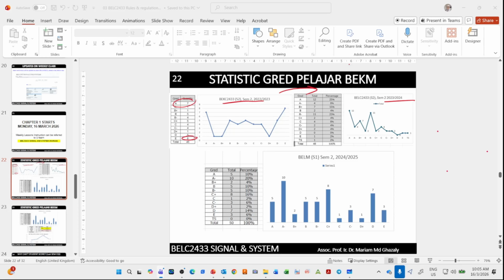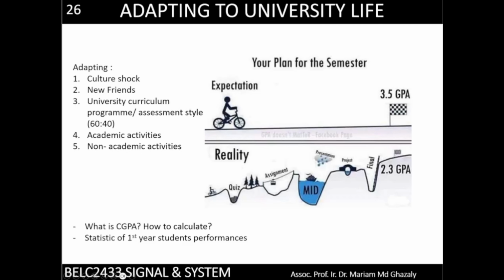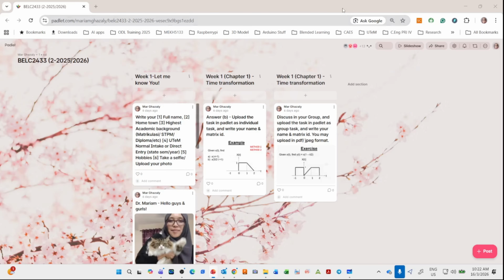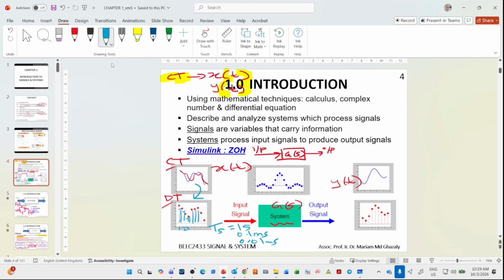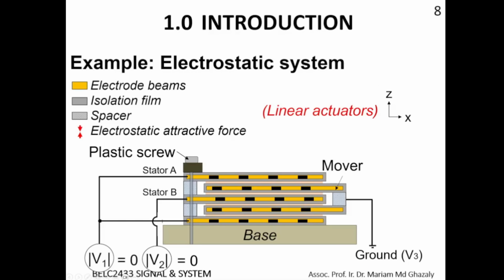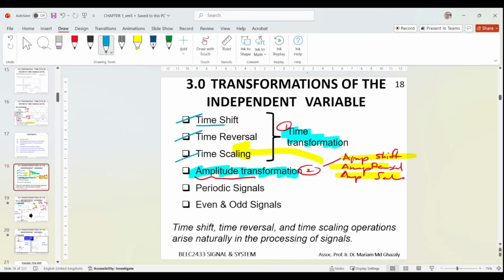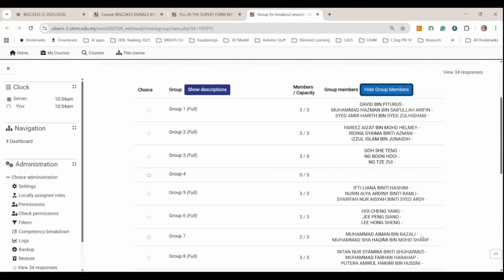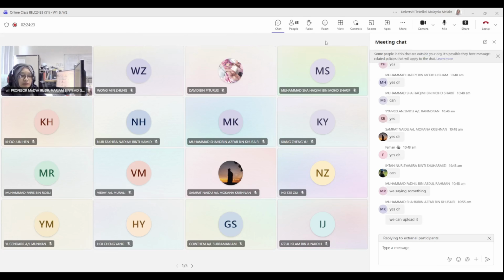2026 03 16 Chapter 1 S&S (Week 1)